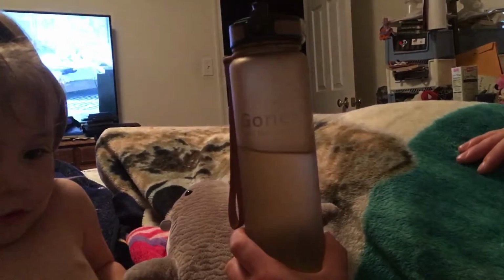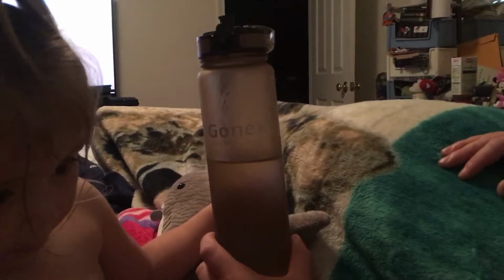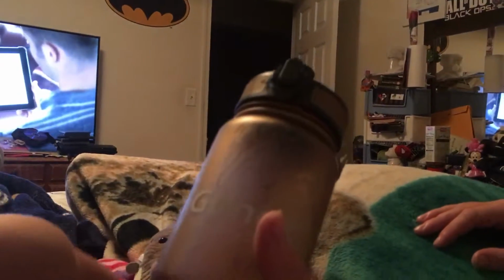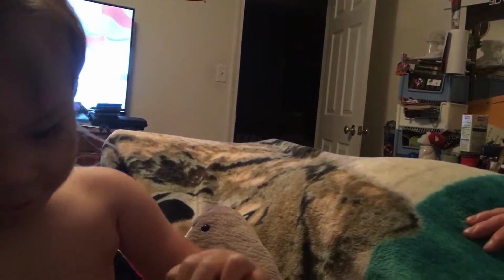Tomoson review sportsbottle by gonex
Gonex-truly madly deeply water bottle lockable lid and a wrist strap makes this the perfect bottle for sports sleek design makes it easy to hold and the amount of water it holds meets your daily requirements with only 2 fill ups!
Love the colors it came in i chose the gold my daughter loves it too!